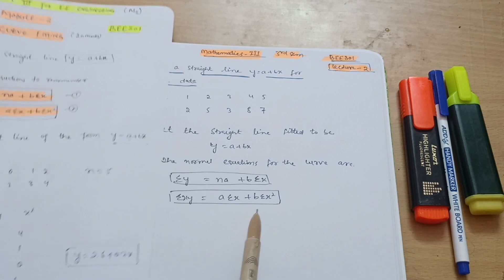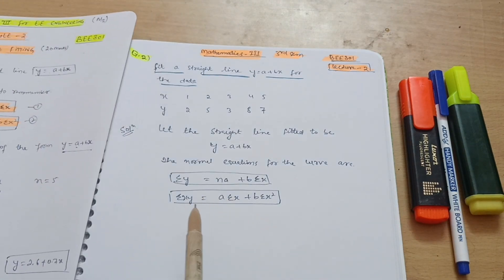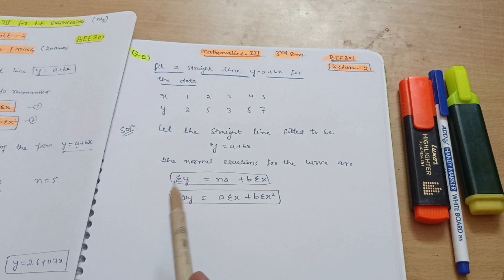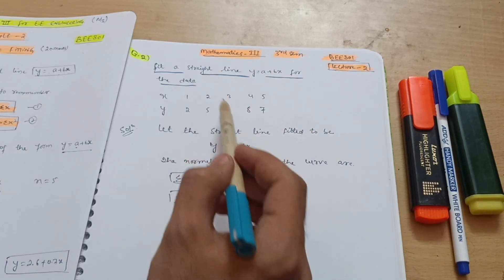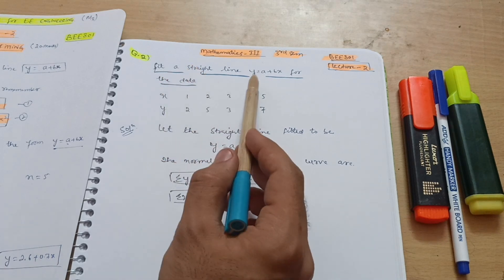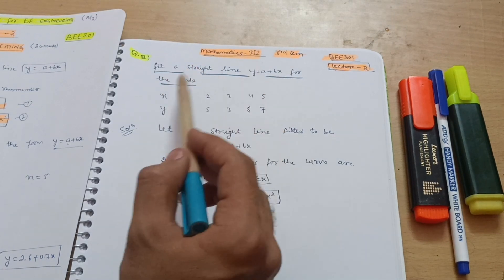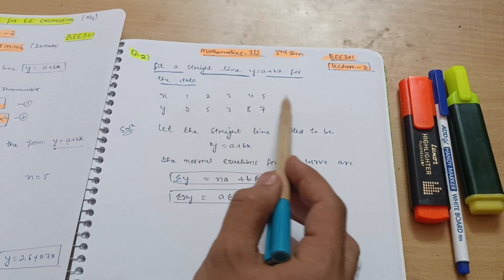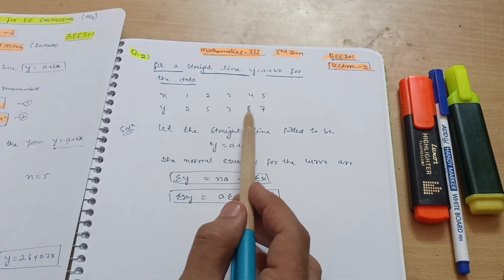BMATE301 MATHEMATICS 3rd Sem Lecture 2 📝VTU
Your Queries,
3rd sem maths vtu
engineering mathematics vtu
engineering mathematics 3rd sem vtu
vtu mathematics lectures 2022scheme
BEE301
BEE301 VTU
bee301
Bee301
Bee301 vtu important questions
mathematics 3 vtu
how to pass engineering maths
how to pass m3 in vtu
vtu 3rd sem maths
vtu 3rd sem syllabus
vtu 3rd sem maths for EEE Stream
EEE Stream vtu 2022 scheme
BMATE301
BCMATE301
mohsin ali 14
mohain ali vtu
bmate301